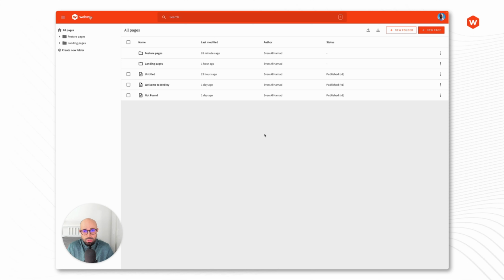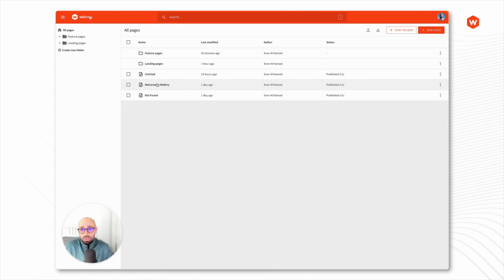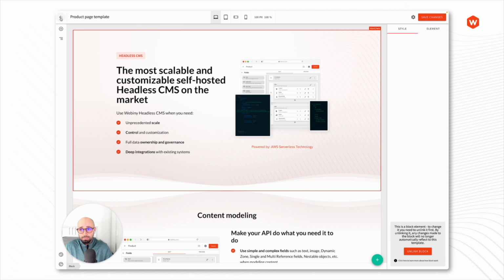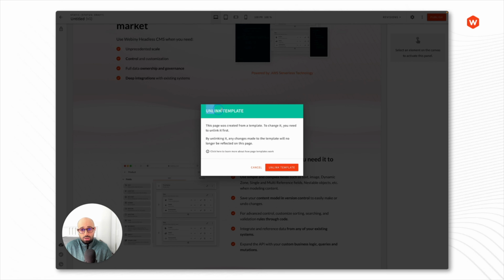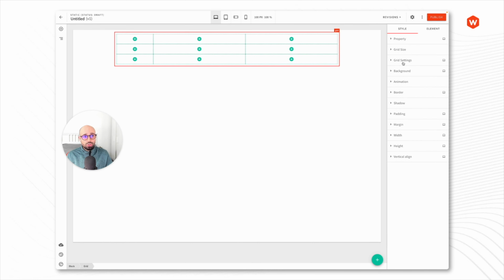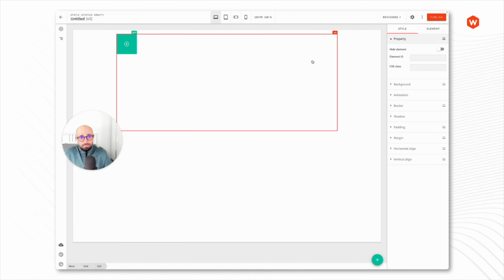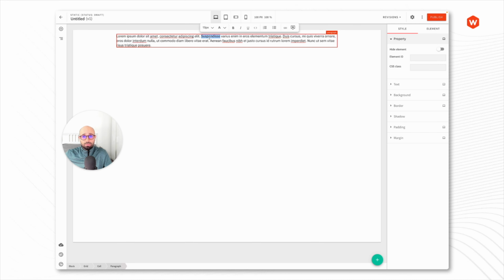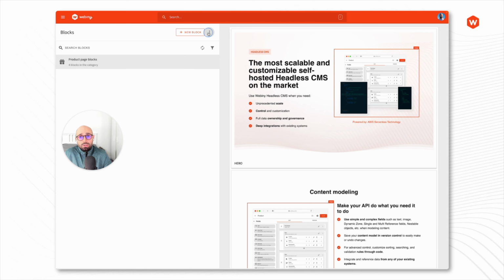Release v5.35 - Page Builder Upgrades and Changes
In v5.35, Webiny took our Page Builder application to a new level thanks to all YOUR FEEDBACK, provided over the last few months, and of course the hard work put in by our Product and Engineering team.

These are just some of the changes through which Sven walks you through in this video:

- The Advanced Content Organisation which allows you to organise your pages in folders and subfolders, and to move things around to fit your business logic.

-  The Page Builder Blocks which enable your content creators to build beautifully designed pages in minutes instead of hours.

- The Page Builder Templates enable your organization to preserve the consistent look and feel of your pages, and they empower your content creators by offering enough flexibility to foster creativity and still save time.

- The upgraded Grid is mind blowing! Using all the new functionalities Webiny has introduced will enable you to create almost any design you can think of, but still keeping the design nicely aligned and the space harmonious.

- The customised version of Lexical - a game changing text editor which we loved so much that we will bring it in the headless CMS with our next quarterly release.